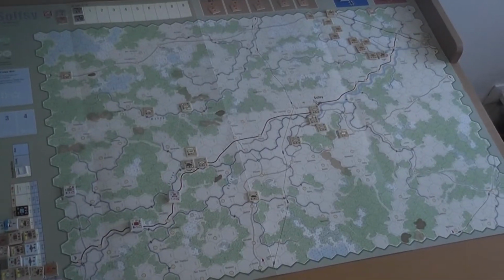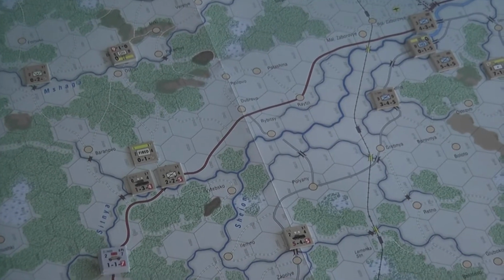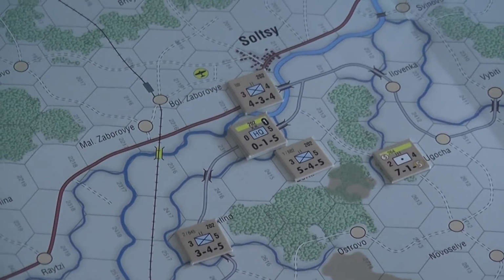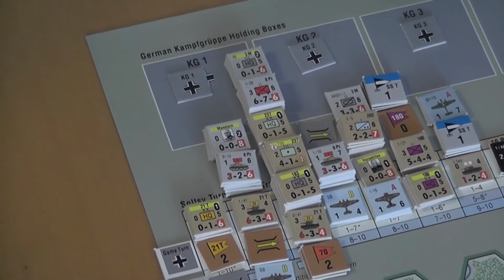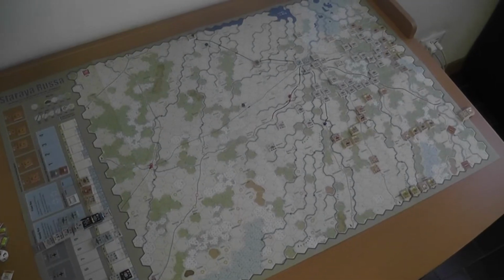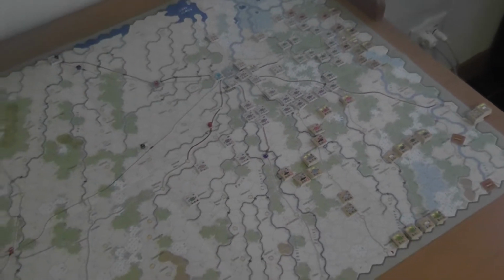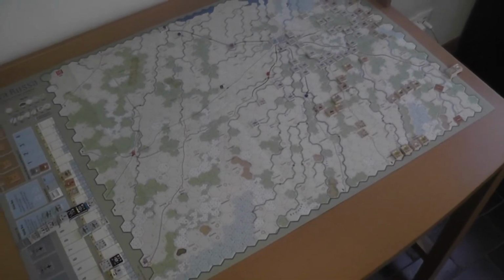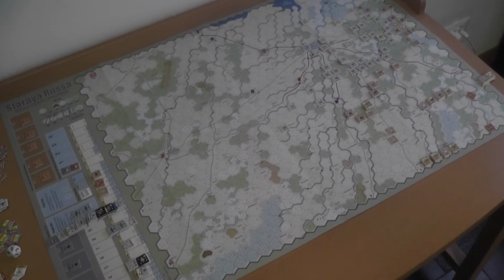Roads to Leningrad Review